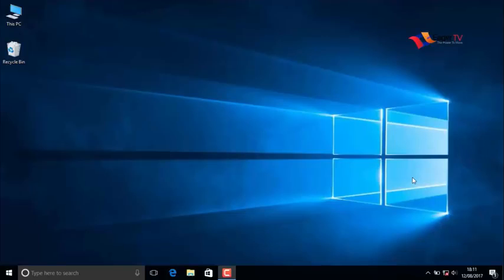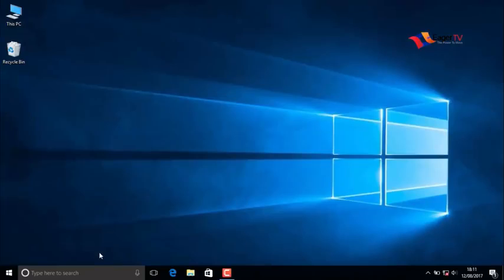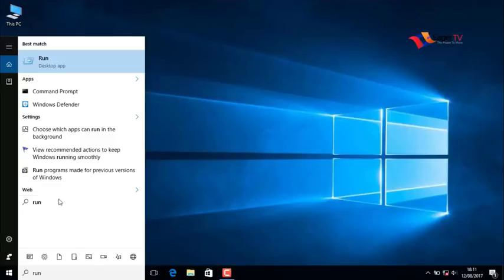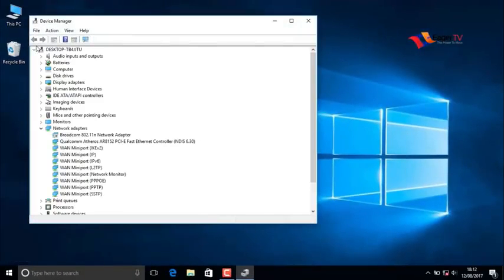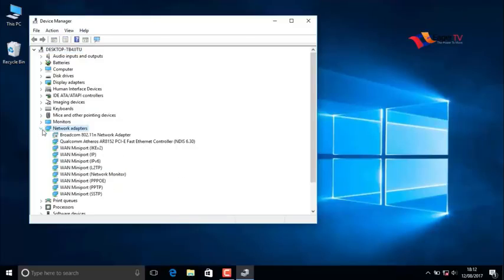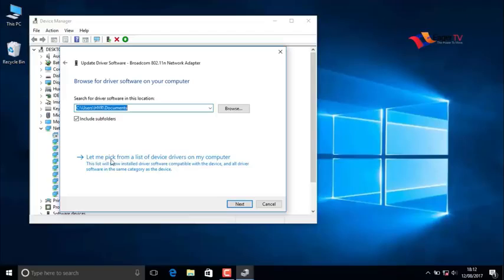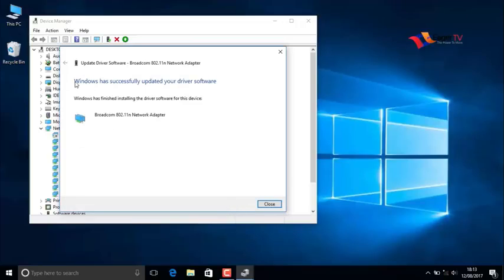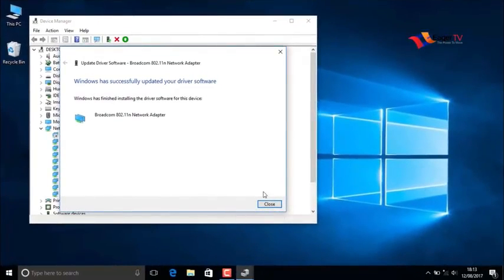Windows 10 wifi problem.How To Fix wifi is not Connecting and Not Working on my laptop windows 10